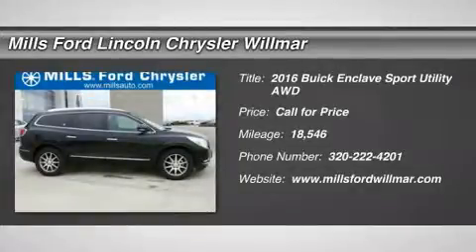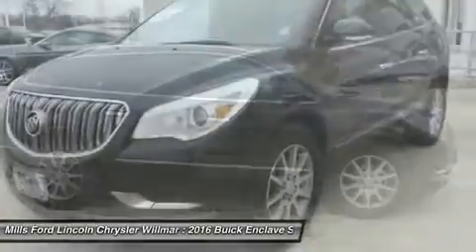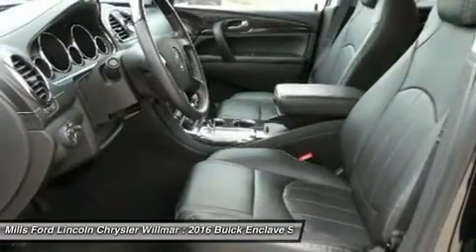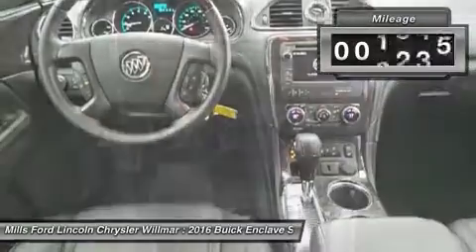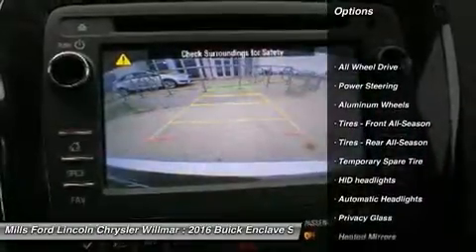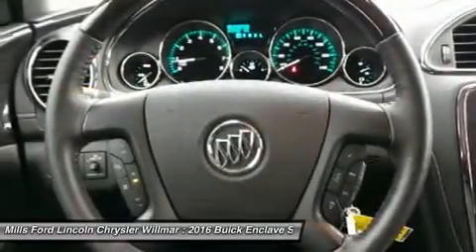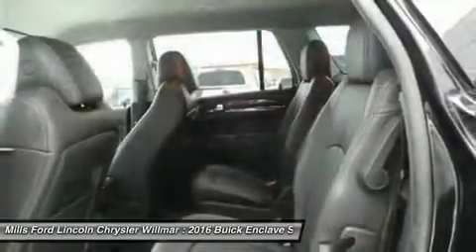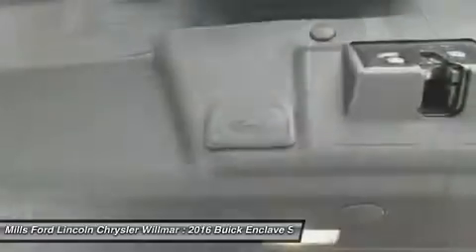2016 Buick Enclave 3I160009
2016 BUICK ENCLAVE Willmar, MN
Stock# 3I160009

*New Arrival* *Value Priced Below Market* *All Wheel Drive* *Bluetooth* *Backup Camera* *Park Distance Control* *Heated Seats* *Satellite Radio* *Keyless Entry* *This 2016 Buick Enclave AWD 4dr Leather has a sharp Ebony exterior and a super clean Black interior!* *Automatic* *Rear Parking Aid* *Lighting Package* *Security System* *Power Lift Gate* *Popular Color* *Call Dealer to confirm availability, and schedule a hassle free Test Drive.*